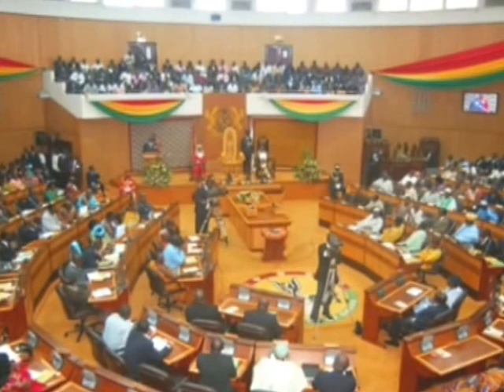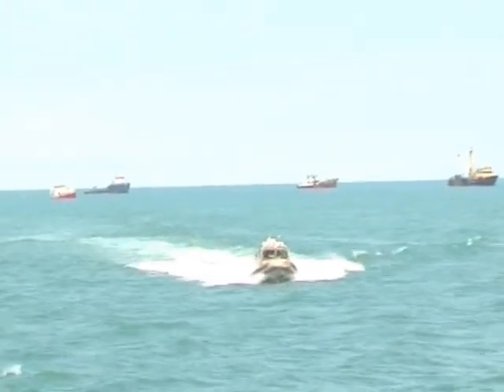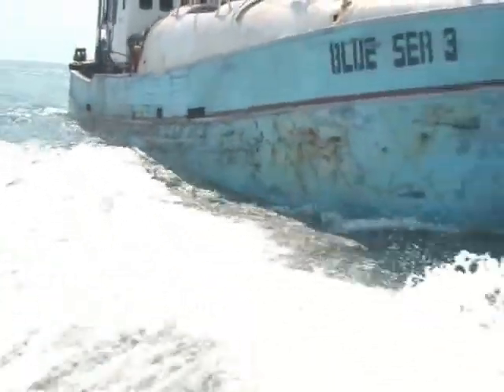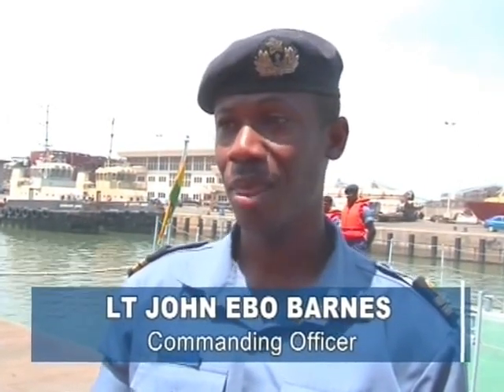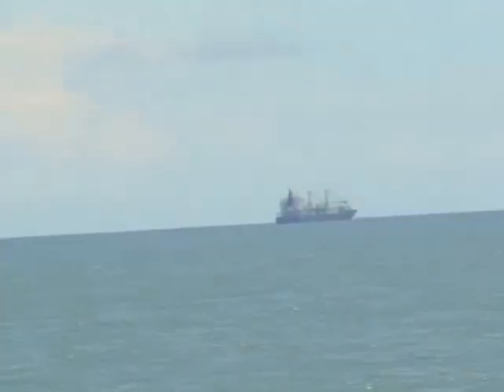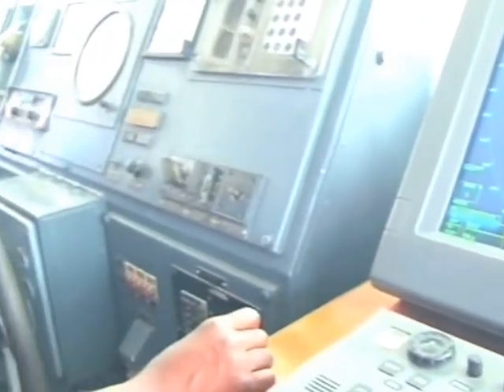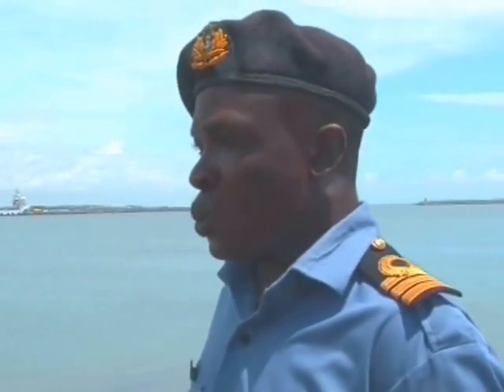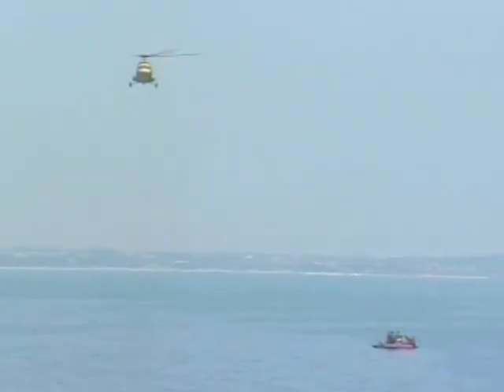MARITIME SECURITY OF THE GULF OF GUINEA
This is a documentary on the role of the Ghana Navy in Maritime Security of the Gulf of Guinea. It reveals the strategic placement and collaboration with neighboring countries in dealing with piracy and other related issues. It was produced and directed by Famous Kwesi Atitsogbe .